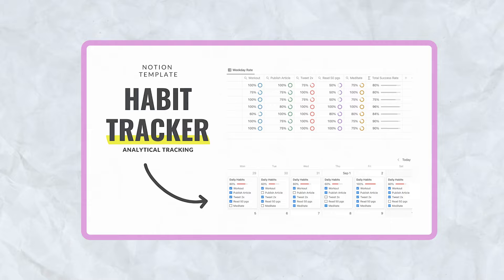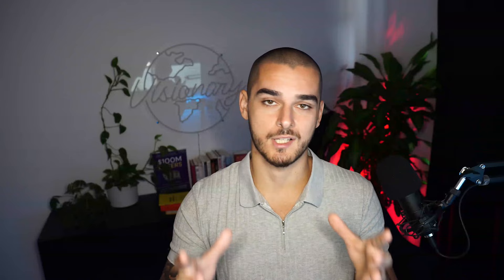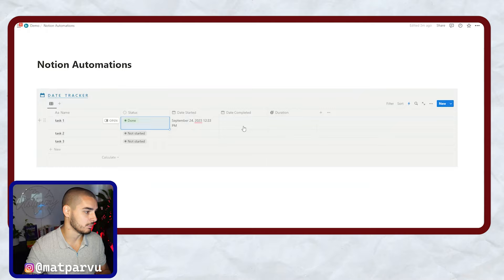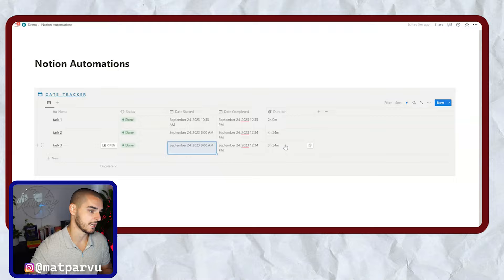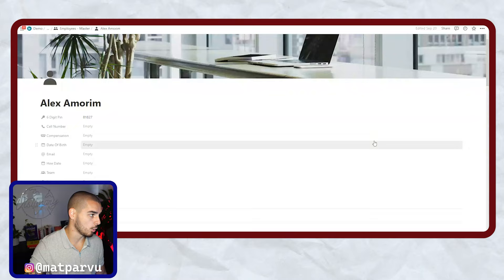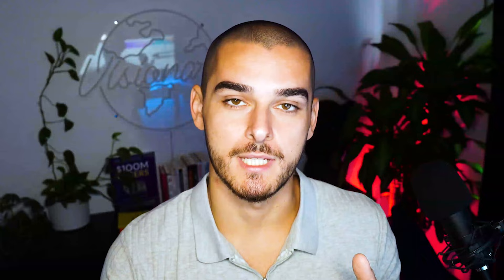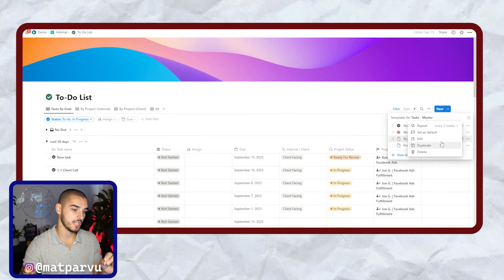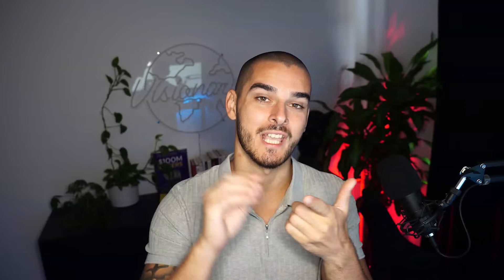SMMA OWNERS: These NEW Notion Automations Are Game Changing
If you run a social media marketing agency, you should definitley consider using notion as your main platform to streamline your workload.

Notion not only offers wiki's / documents to organize your SMMA SOP's, but they actually offer a robust - customized approach including project management, task management, and much more.

If you are looking to streamline your SMMA, you will not want to miss this.